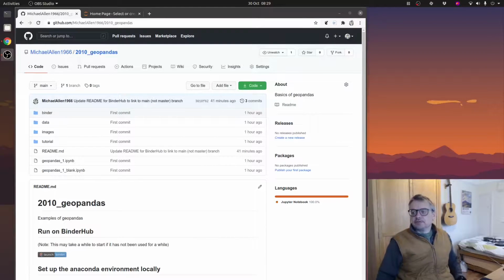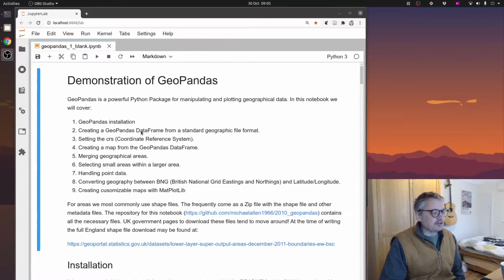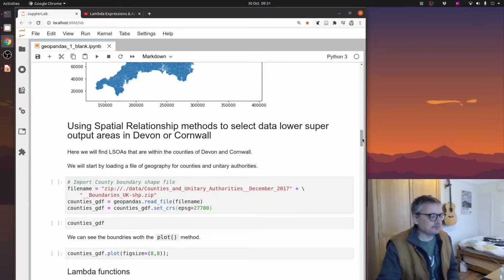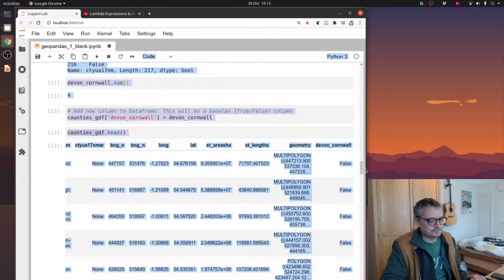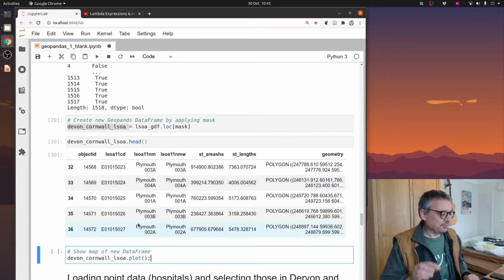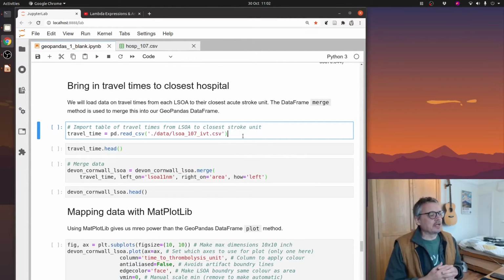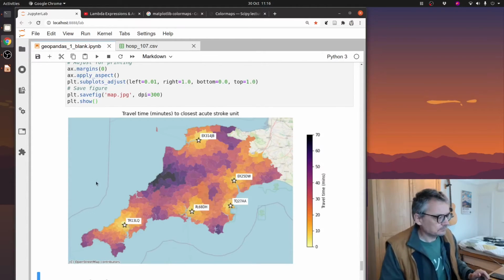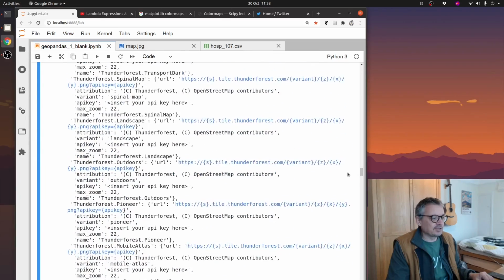Session 6B : An introduction to GeoPandas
GitHub (with link to running on BinderHub)

This video takes you through the 'geopandas_1_blank.ipynb' notebook

Timings:
00'00 Introduction, installing locally, and running on BinderHub
13'15 Loading shape file into GeoPandas DataFrame. Showing simple map
32:35 Selecting counties of interest with map and lambda. Dissolving shapes into a single shape.
49'05 Getting LSOAs in our defined geometry
56'15 Loading point data and converting between Lat/Long and BNG Eastings/Northings
1'07'45 Mapping areas and points and adding a basemap
1'31'32 Optional: Add two maps (one of train lines)